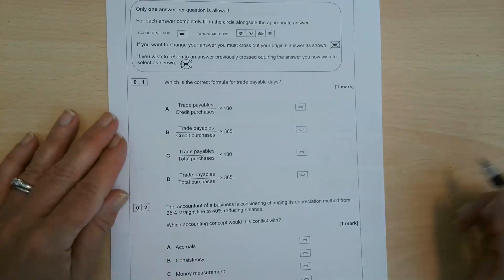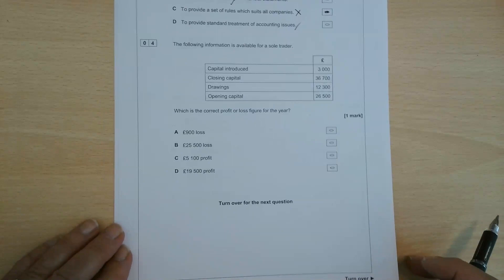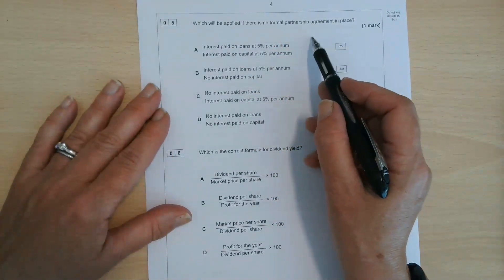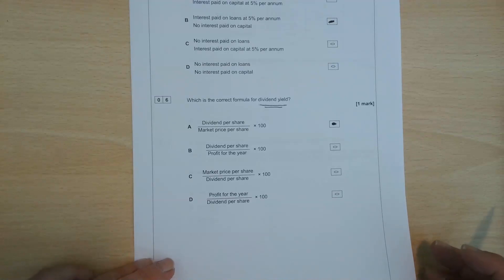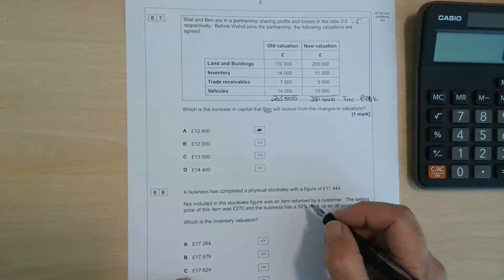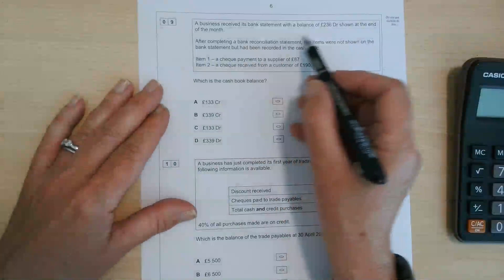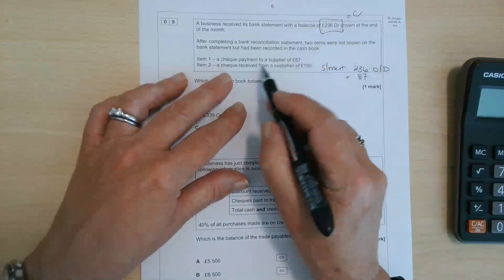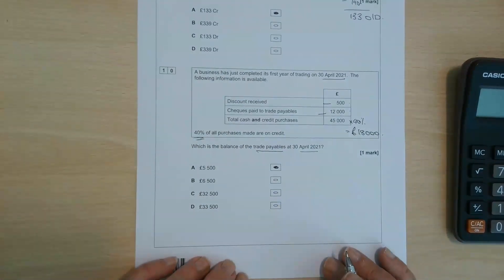Q1 to Q10 Multiple Choice Questions MCQs 71271 2021 Paper 1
Sorry about the error on question 8. Obviously, I should have crossed through the incorrect answer NEATLY, not scribbled it out!